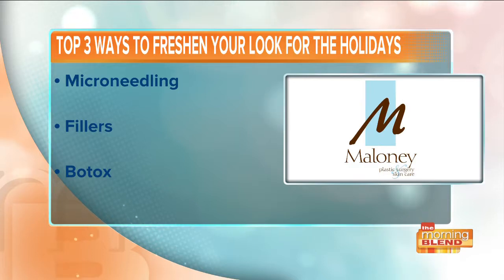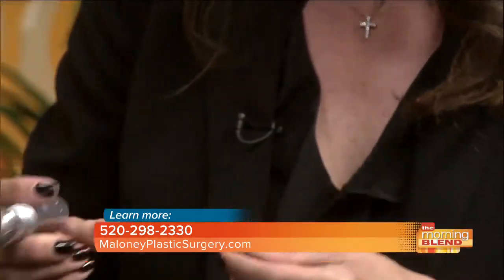MALONEY: Three ways to freshen your holiday look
Certified Physician Assistant, Danielle Moser, talks about some ways to look great for the holiday season